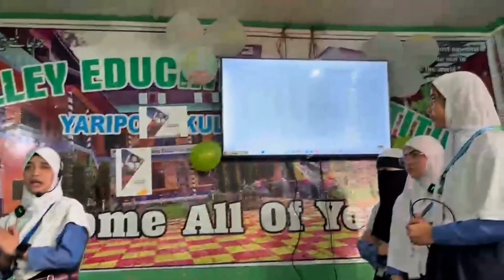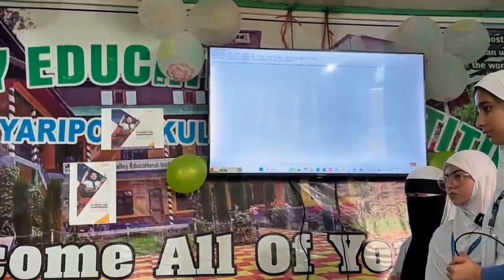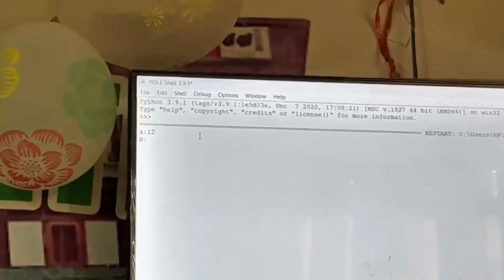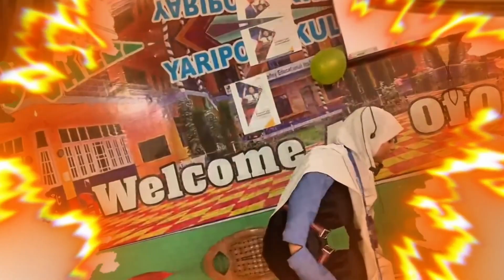24 May 2026